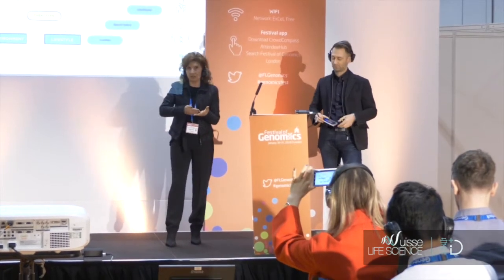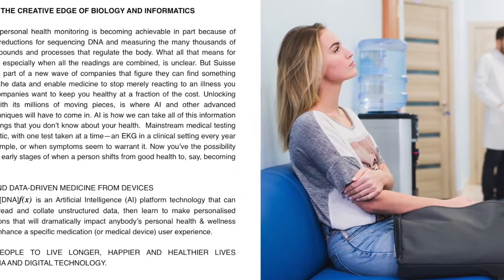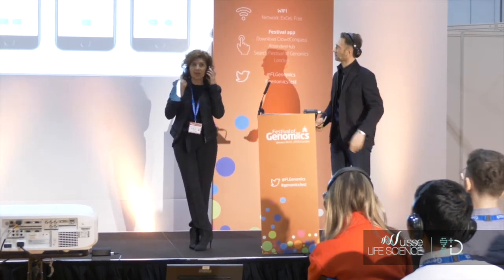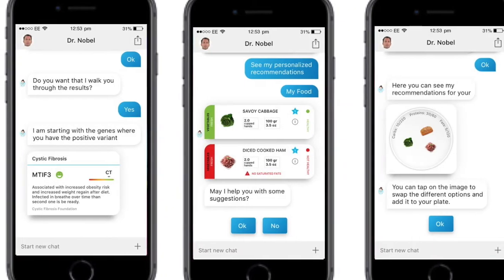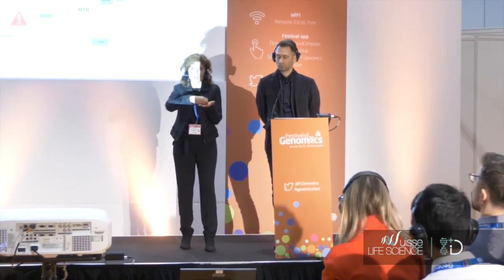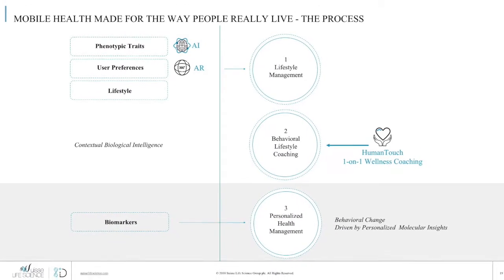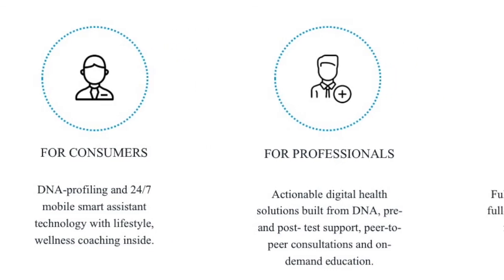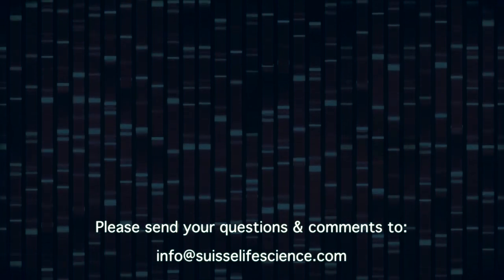Birep Aygun PhD - Festival of Genomics London 2018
Suisse Life Science specializes in making DNA data useful for population health management.
Now, it's easier than ever to develop innovative consumer products enhanced and personalized through the power of DNA

We help companies and institutions by providing a comprehensive nutritional, metabolic and lifestyle analysis and management program that includes nutrition intake and lifestyle monitoring, followed by a personalized nutritional, chronic disease prevention and fitness recommendations, tailored for the user, informed on their biomarkers and updated - in real-time - with life data from consumer devices (smartphones, wearables…).

Consumer are looking for more control over their health, and with the advent of affordable genetic testing there are new avenues for personalized treatment and precision medicine.
Concerns still remain that patients - and not a few physicians - don't always understand what the genetic results mean and just what to do about them. Even many doctors aren't well-trained in the clinical implications of genetics and genomics. Without burdening yourself, you can now deliver personalized treatments and behavioral health programs with a mobile AI assistant that provides genetic counseling, tailored to the user, and supports your customers 24/7.

What used to take weeks of painstaking manual curation can now be completed in days.
Our technology is ready-to-market and it can be customized according to your specific needs across the aging and age-related disease prevention and management.
We have all-in-one solutions including our proprietary genetic panels - or we can integrate existing inflows of genetic data.

Suisse Life Science is a biological big data analytics company that has developed a knowledge-discovery platform to extract cause-effect relationships directly from genetic interpretation - and at scale - linking them to lifestyle data from consumer devices in real time to provide actionable recommendations.

Our goal is to transform health from an expert-driven field - with poor predictive power and large gaps in its fundamental understanding of human biology - into a data-driven predictive science that makes it easy for individuals to take a more active role in managing their health.